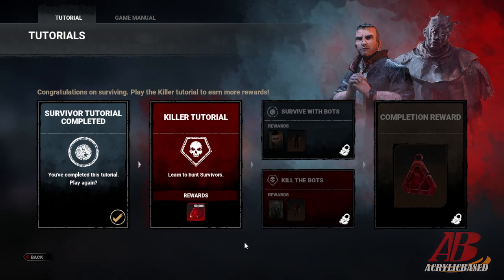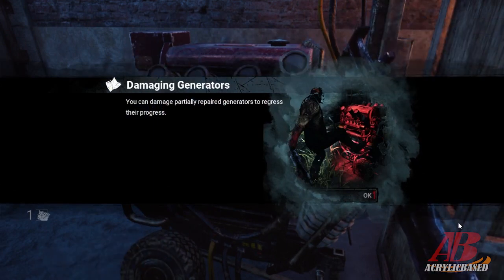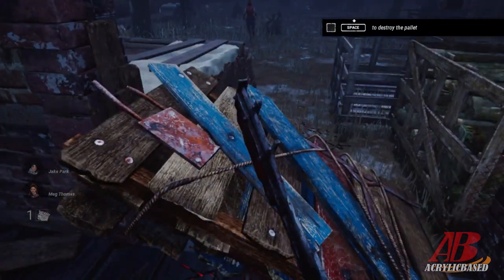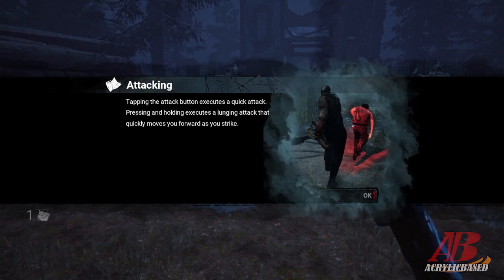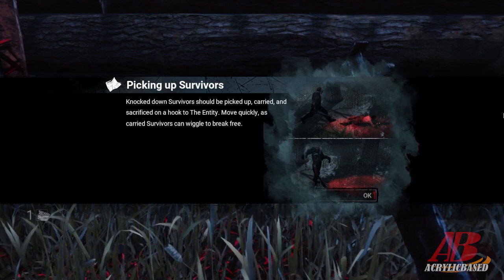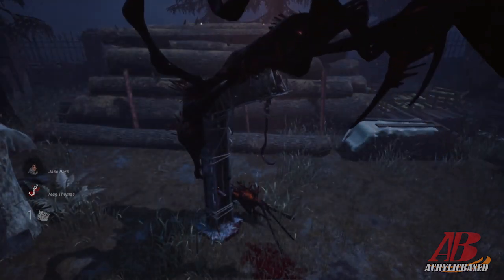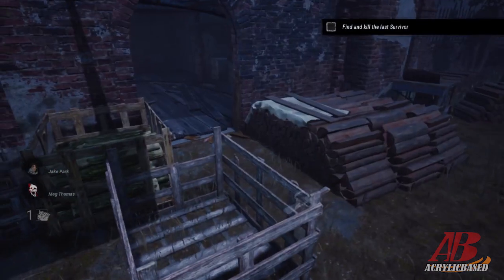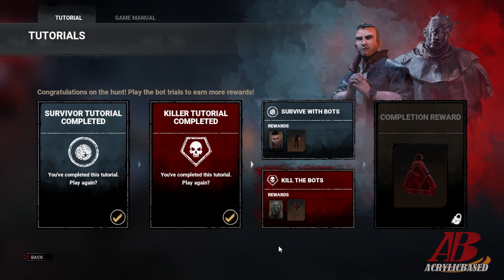Dead by Daylight Tutorial | Part 2 | Hugs and Kisses the Entity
Continuing our Dead by Daylight tutorial tour.
Today's we learn everything needed to be a helpful and loving killer.